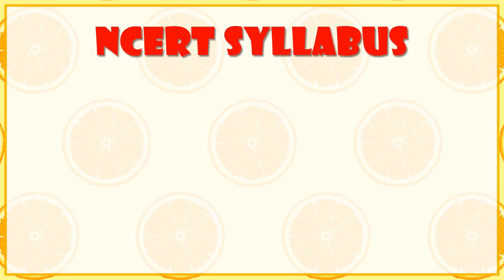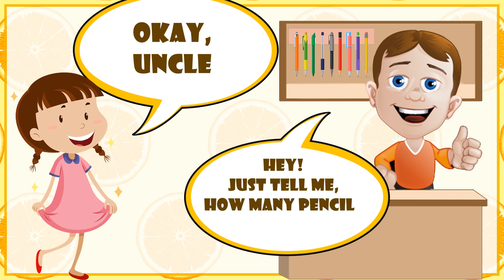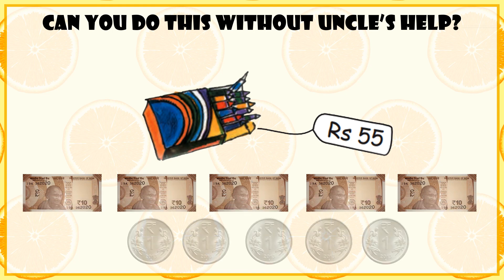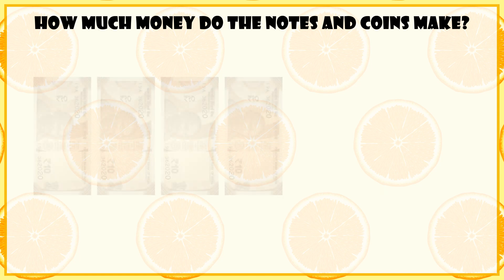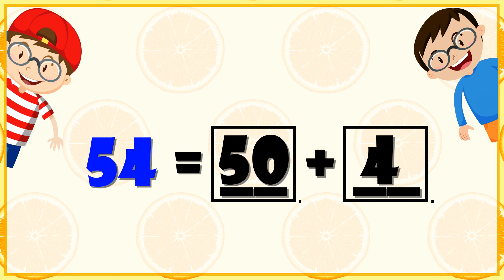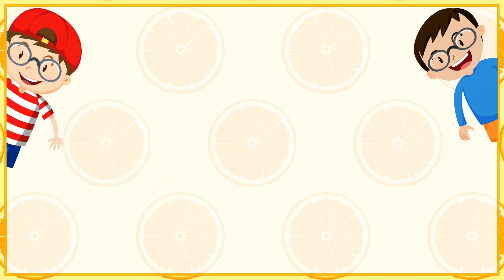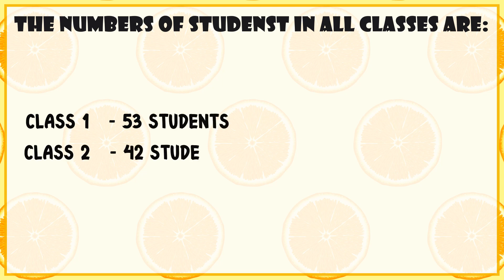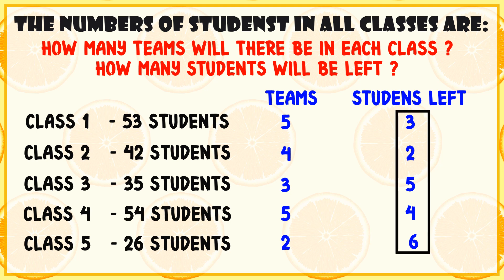Maths Class 2 | Chapter 8 - Tens and Ones | CBSE Syllabus | Best Mathematics Educational Kids Videos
Watch and Learn NCERT CBSE Syllabus Class 2 Maths Chapter 8 - Tens and Ones.

Girl: Help me!
Uncle, I Want to buy pencils for 18 rupees. I have just 10 rupee notes and 1 rupee coins. How many notes and coins should I give you?

Uncle: 18 rupees means 1 note of 10 rupees and 8 one rupee coins.
Girl: How Many notes and coins do I need to give 35 rupees?

Uncle: You give me three 10 rupee notes and 5 coins of one rupee.
Girl: ok uncle

Uncle: Hey! just tell me, how many pencils do you want?
Girl: None! Thank you uncle, for helping me with my homework.

Can you do this without Uncle's help? Draw the10-rupee
notes and 1-rupee coins you will give for these things.

Books Rs 20: Two ten rupees notes make twenty rupees.
Bottle rs 32: Three ten rupees notes and two one rupee coin makes thirty-two rupees.
Matchbox 55: Five ten rupees notes and five one rupee coin makes fifty rupees.

How much money do the notes and coins make?

3 Ten Rupees Notes Makes = RS 30
2 Ten Rupees Notes and Three one rupee coin makes Twenty Three = RS 23
10 One Rupee coins Makes 10 Rupees = RS 10
2 Ten Rupees Notes and 7 Coins of one rupee makes = RS 27
4 Ten Rupees notes and five one rupee coin makes = Rs 45

Practice Time

I will say a number. Guess the break-up.
OK, you say it, I will do it.

Now you write these and also say them aloud.

Answer:  20

Q : 31 = 30 + ___
Answer: 1

Q : 54 = ___ + ___
Answer : 50 + 4

Q : ___ = 90 + 9
Answer: 99

Q : 63 = ___ + ___
Answer : 60 + 3

Q : 36 = ___ + ___
Answer : 30 + 6

Q : ___ = 80 + 2
Answer: 82

Q : 19 = ___ + 9
Answer: 10

Q : 11 = ___ + ___
Answer : 10 +1

Q : ___= 10 + 7
Answer: 17

Clean School Day

We have to clean our school today. We make teams.
Each team has 10 students.

How many teams will there be in each class?

Class               Student           How many teams?      Students left